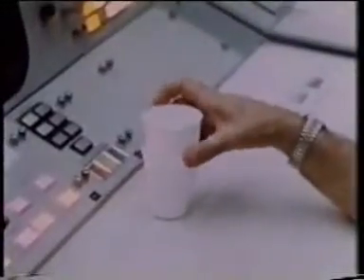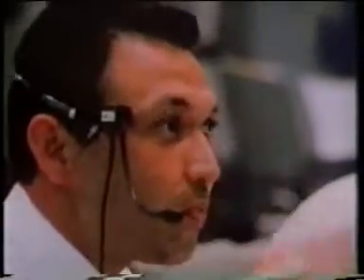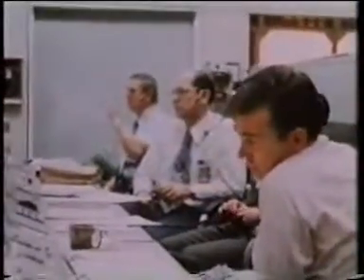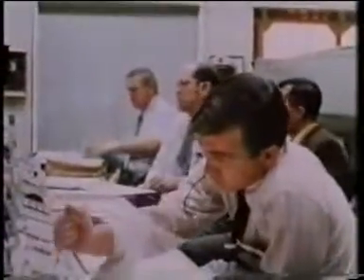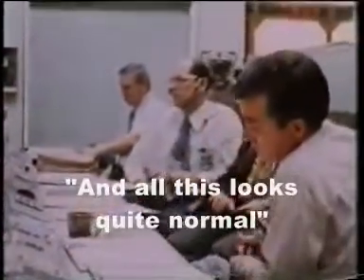Moon Hoax -NASA Comedy Acting Walt Disney Bullshit For All Mankind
NASA Comedy Acting Walt Disney Bullshit For All Mankind -Disney Faking & Shaping The Memory.

This Video As You Hear & See it, From Disney Faking & Shaping The Memory
with NASA Public Domain Video in:
For All Mankind (1989)

NASA did redacted editing & cleaning up of the text, to cover what they really said in the written records of the Astronauts conversations.

ALL NASA FOOTAGE USED IN THIS VIDEO IS PUBLIC DOMAIN. SUCH MATERIAL REMAINS THE COPYRIGHT OF THE ORIGINAL HOLDER AND IS USED HERE FOR THE PURPOSES OF EDUCATION, COMPARISON, AND CRITICISM ONLY. NO INFRINGEMENT OF COPYRIGHT IS INTENDED.